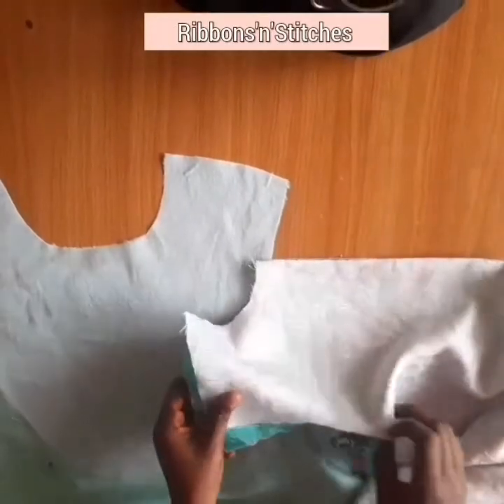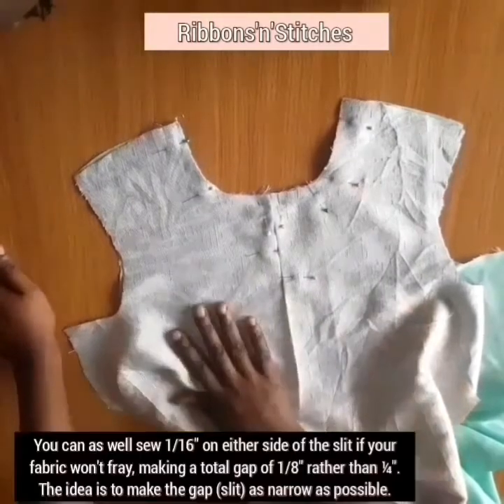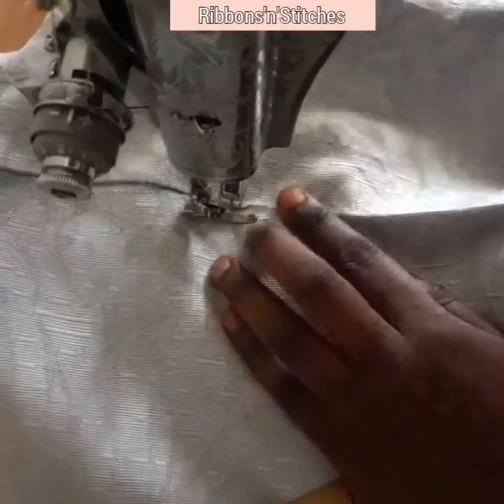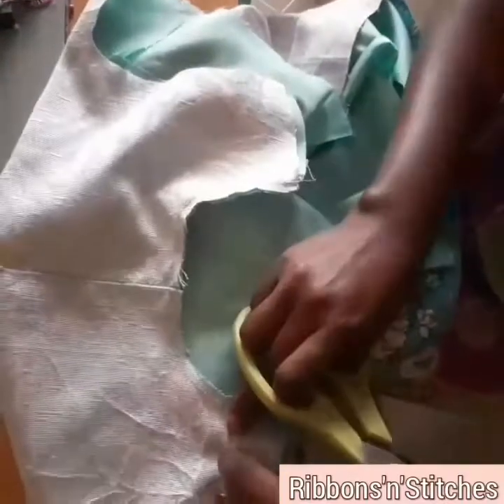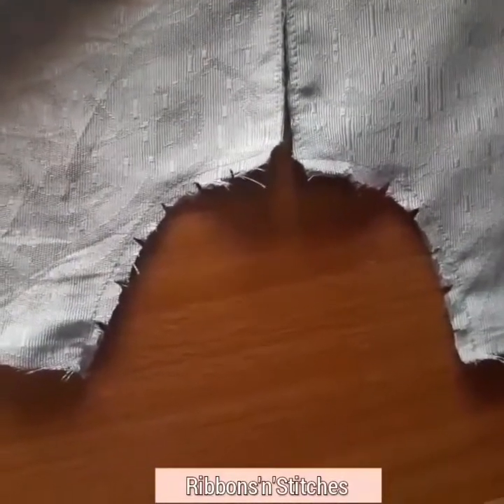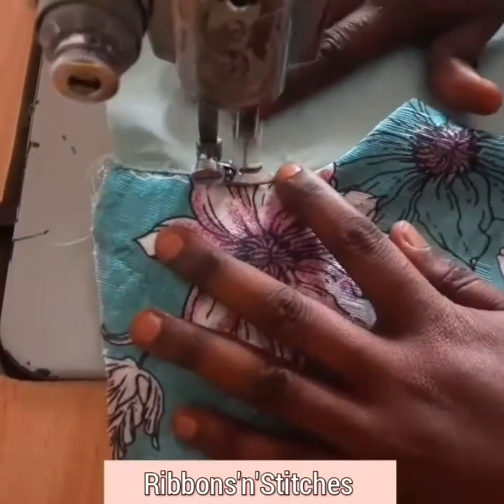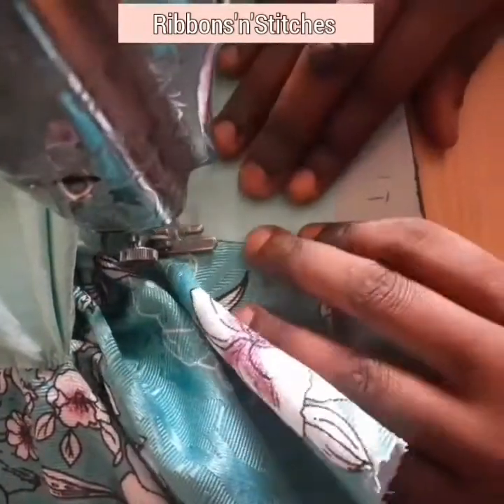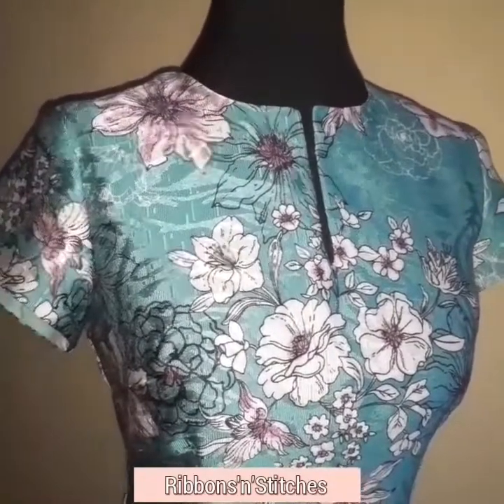Sewing a Slit/Slashed Neckline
This video teaches how to sew a slit or slashed neckline such that it seats well on the neck.